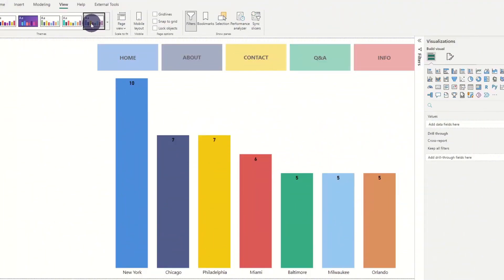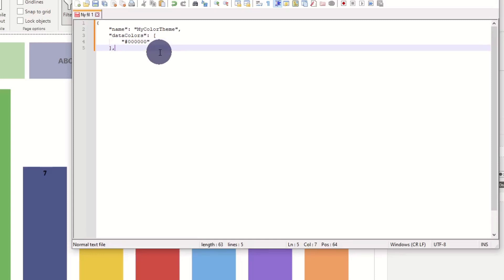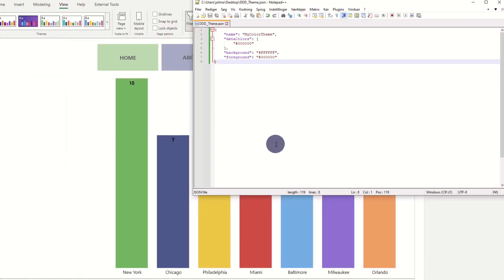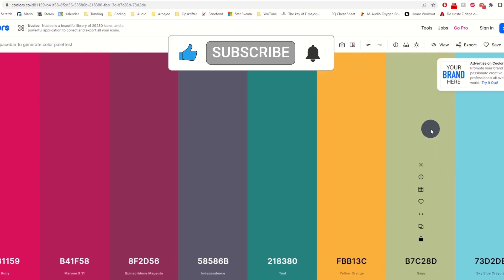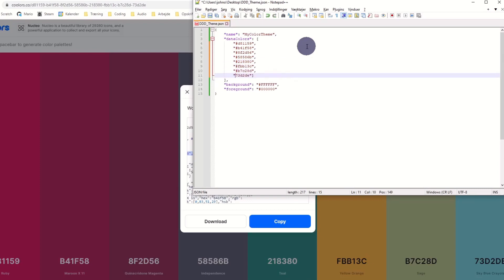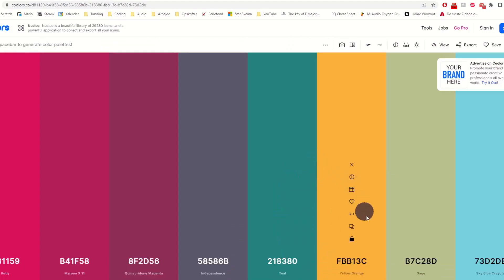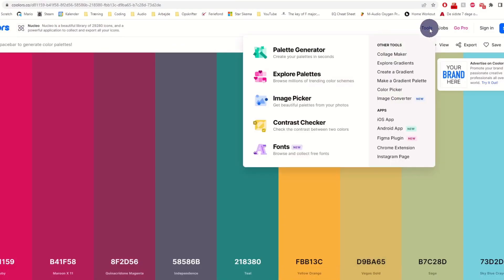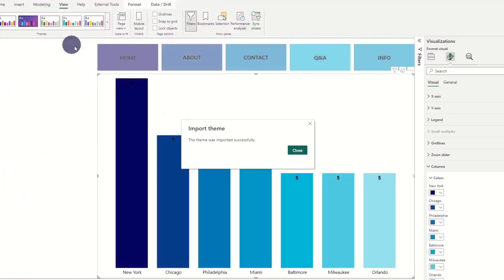Revolutionize Your Dashboards with Custom Color Themes in Power BI - Here's How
Unleash your creativity and bring life to your Power BI dashboards! Say goodbye to boring default color themes and hello to a unique, personalized touch. With just a few easy steps, you can create your own custom color theme using a text editor like Notepad++ and a color generator like coolers.co. Watch as I guide you through the process of selecting a cool color scheme, exporting the code, and importing it into Power BI. With 8 different colors to choose from, the possibilities are endless. Follow along and learn how to customize your own theme and make your data stand out. Don't like the result? No problem, just replace the color code and try again. Don't have time to create your own? Check out the trending page at coolers for proven successful color themes.

0:00 - Create a JSON Color Theme Template File
0:52 - Explore & Create Your Own Colorpalette
2:08 - Replace An Ugly Looking Color
2:28 - Apply Proven Succesful Color Palettes To Your Report

    "name": "MyColorTheme",
    "dataColors": [
"background": "FFFFFF",
    "foreground": "#000000"